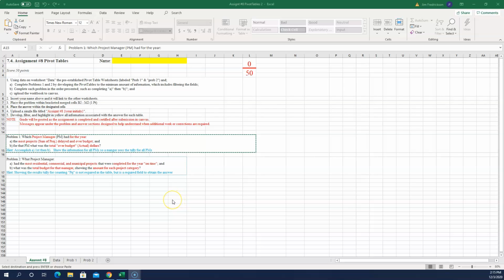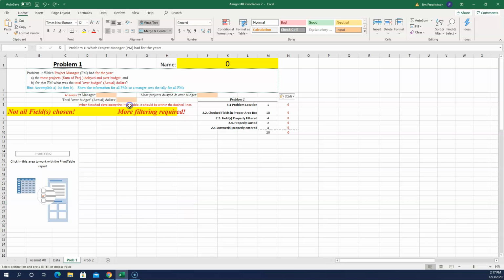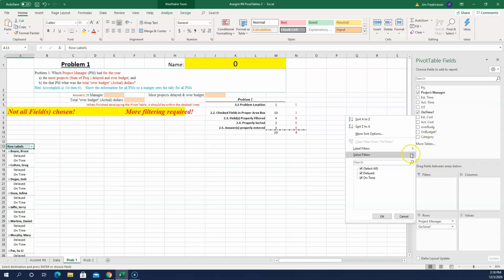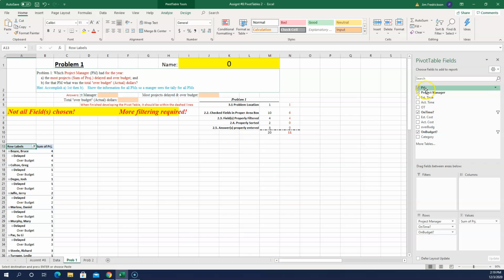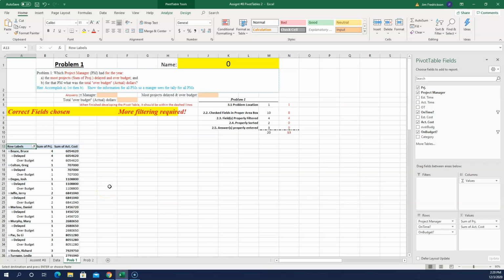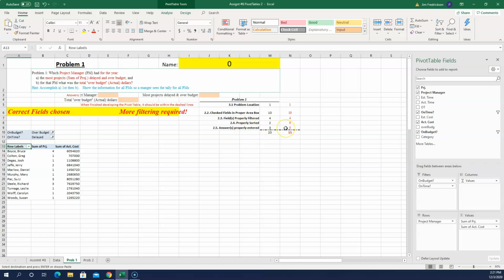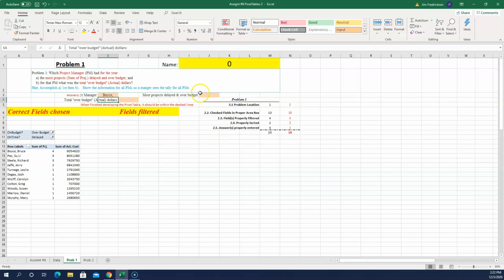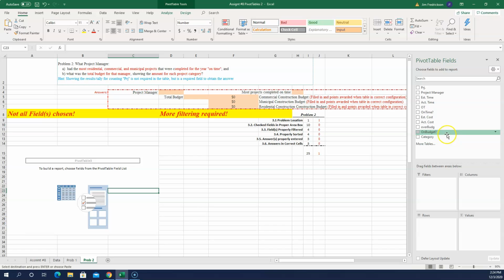EDLT 522 Pivot Tables